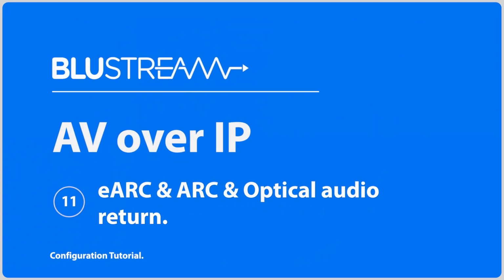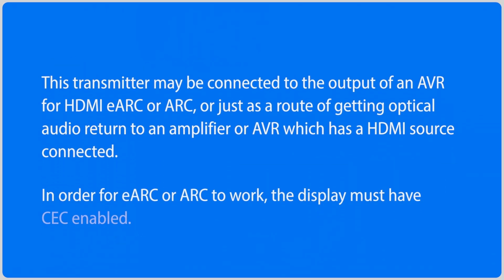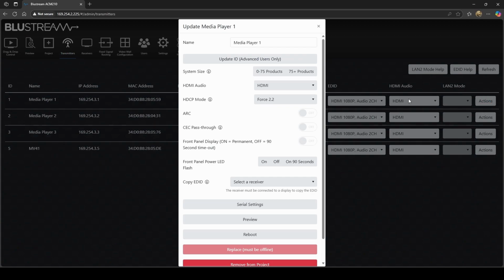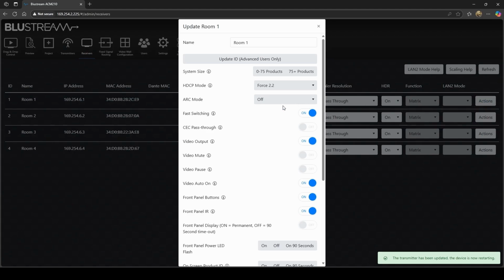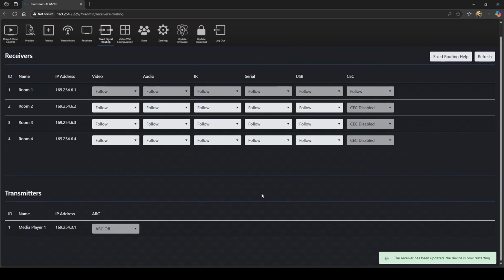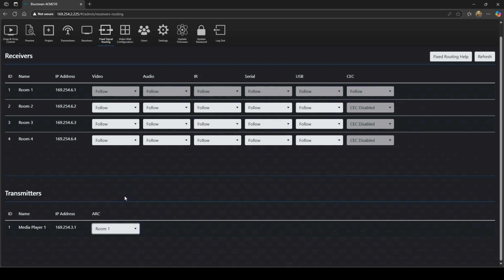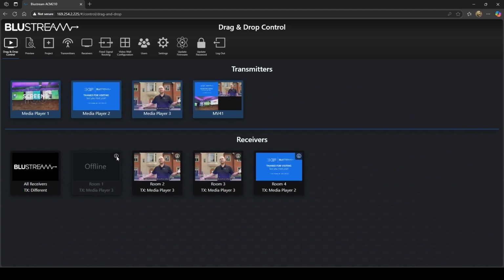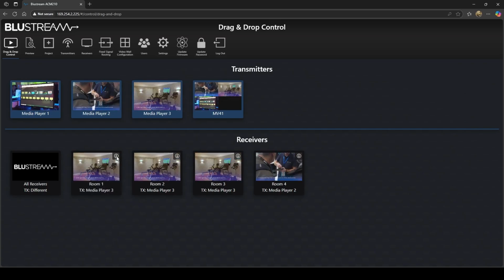ACM210 Tutorial (11) | eARC, ARC & Optical Audio Return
In this short video we go over routing HDMI eARC, ARC and Optical Audio Return.